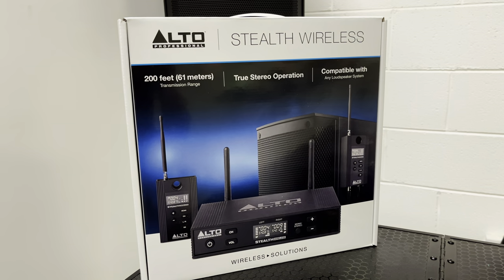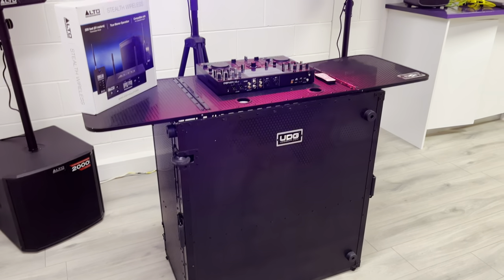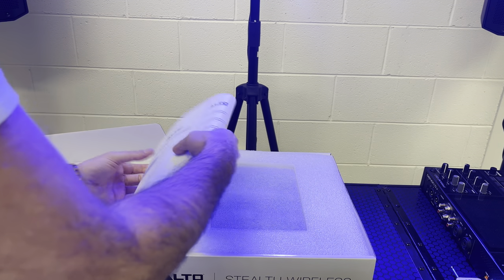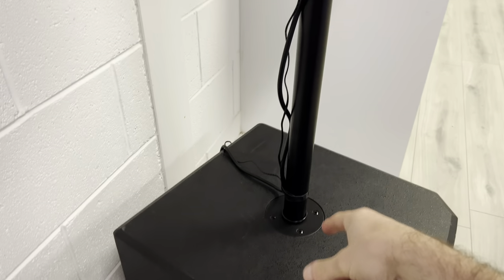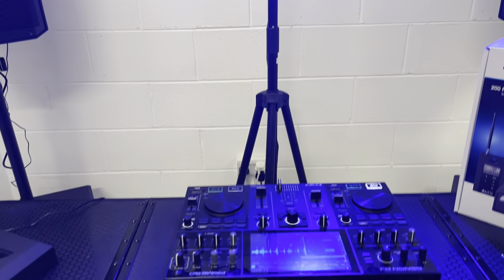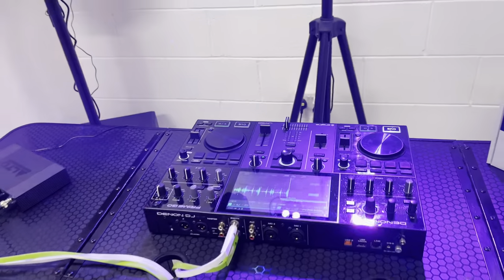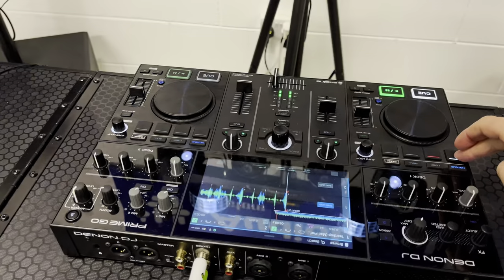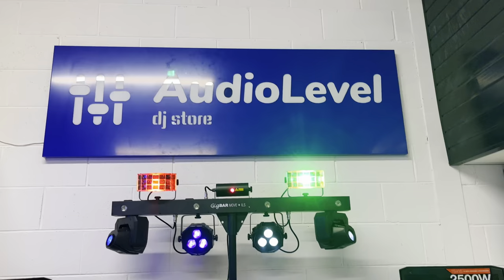Alto Stealth Wireless | Unboxing & Setup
Checking out the new Alto Stealth Wireless.. Perfect for mobile DJs!

All equipment available from AudioLevel DJ Store
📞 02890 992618